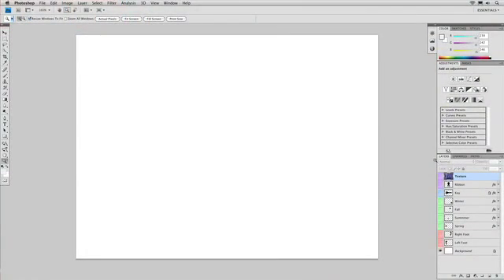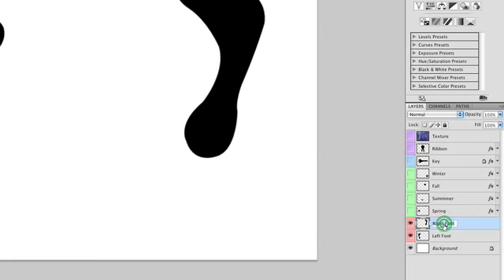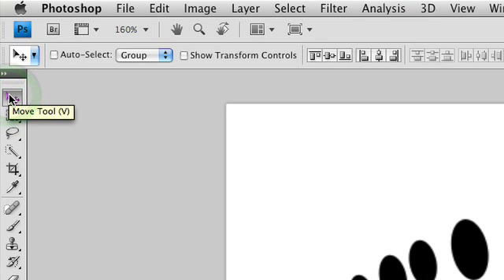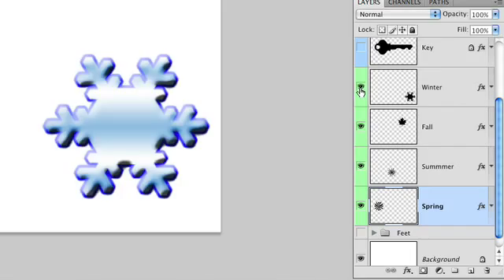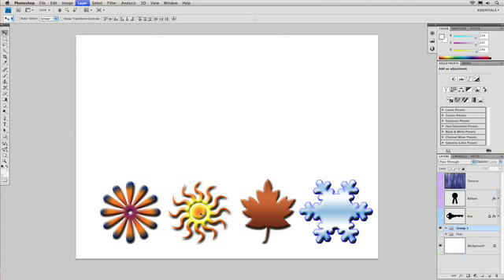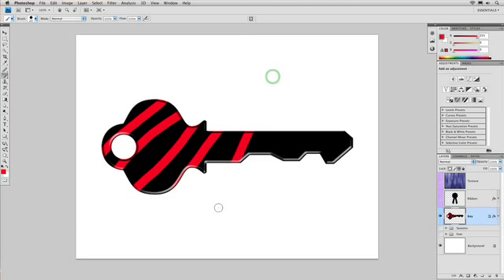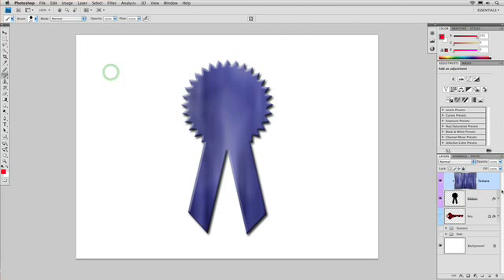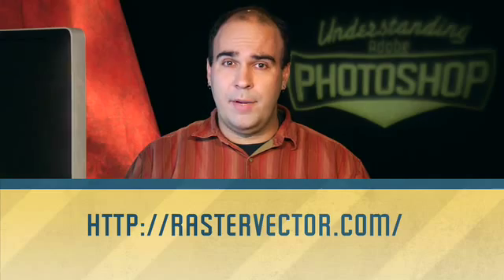153 Understanding Adobe Photoshop - Layer Organization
Instructor Richard Harrington shows you how to keep your layers organized in Photoshop CS4.  Distributed by Tubemogul.